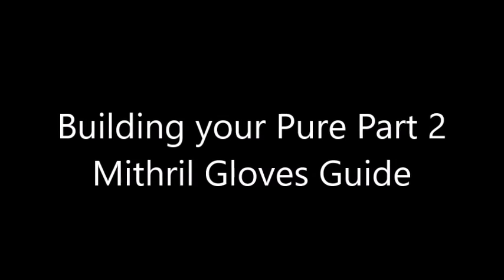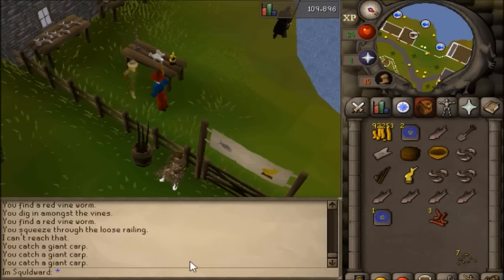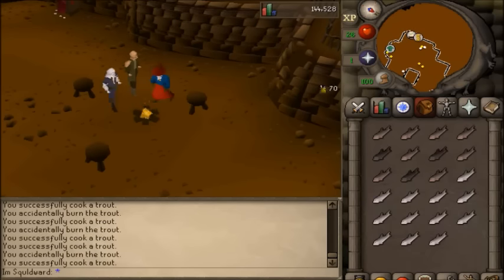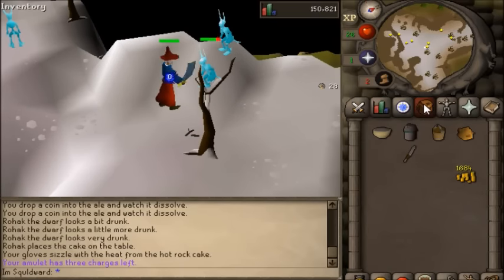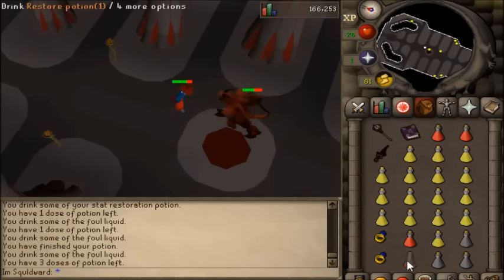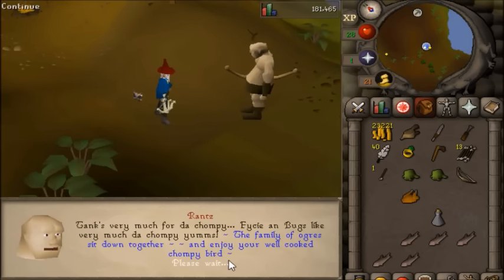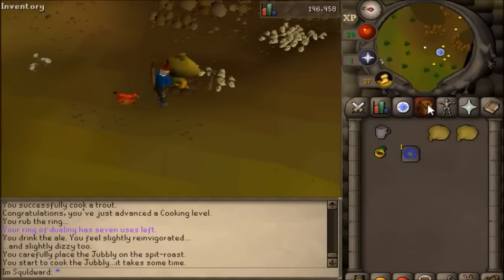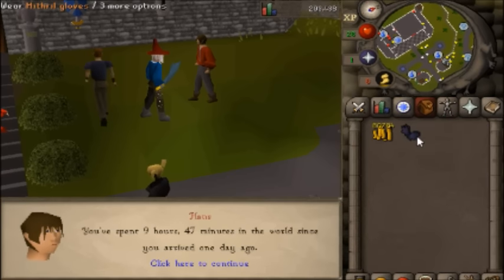Building a Pure from Scratch Part 2: Mith Gloves Guide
Part 2 of building your own pure from scratch, a guide on obtaining mithril gloves

Quests: (Reqs)

Recipe for Disaster (start)
       -Cooks Assistant
-Goblin General
      -Goblin Diplomacy
-Dwarf
      -Fishing Contest (10 Fishing)
-Pirate Pete (31 Cooking)
-Evil Dave
      -Demon Slayer
      -Gertrudes Cat
      -Shadow of the Storm (30 Crafting)
            -The Golem (20 Crafting, 25 Thieving)
-Skratch (41 Cooking, 20 Firemaking)
      -Big Chompy Bird Hunting (30 Ranged, 5 Fletching, 30 Cooking)

Oldschool Runescape is provided by Jagex
Runescape 3 is also provided by Jagex